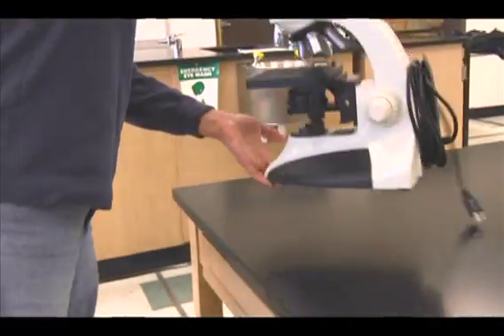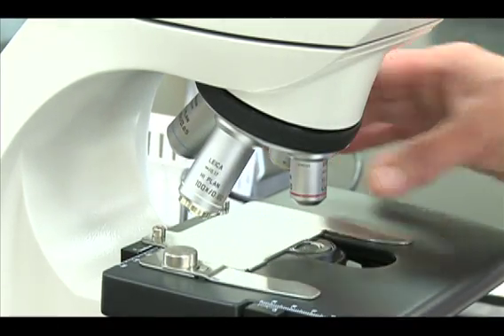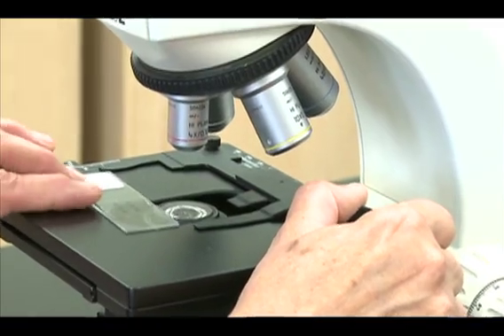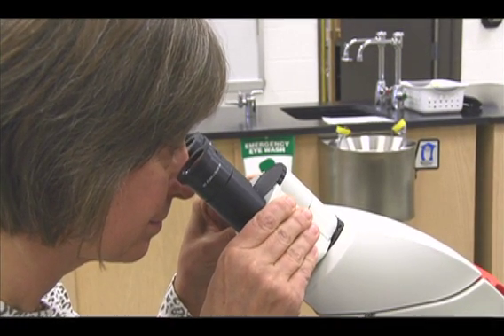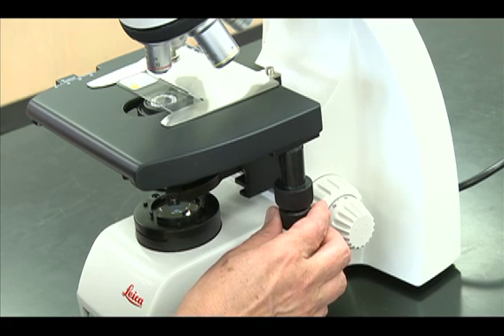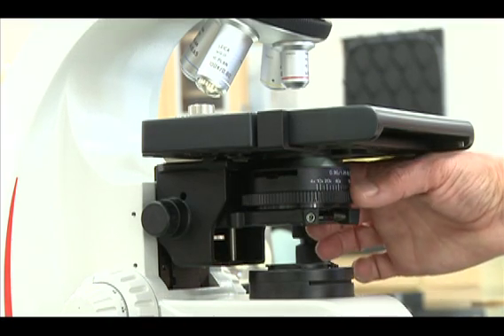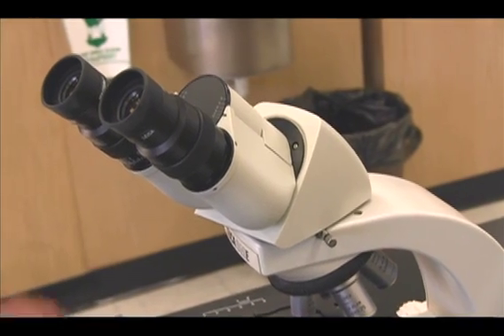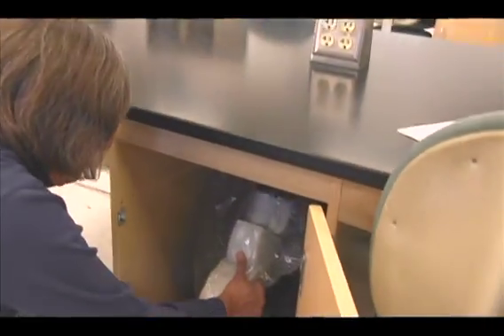DME-AHC Microscope 2013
Instructions for using microscope.